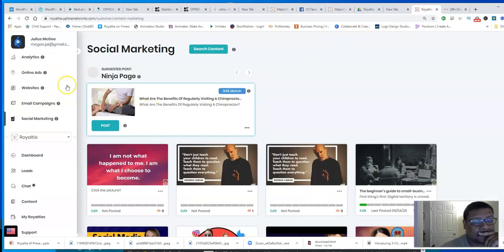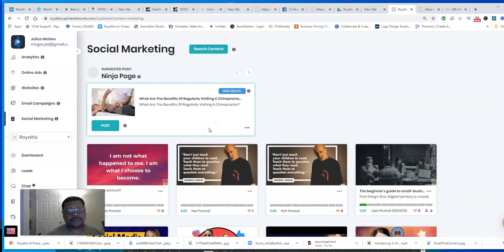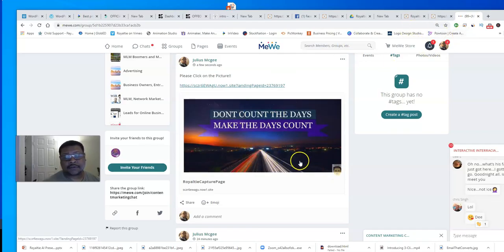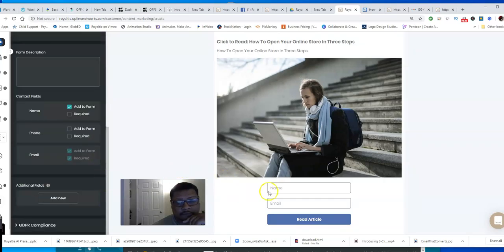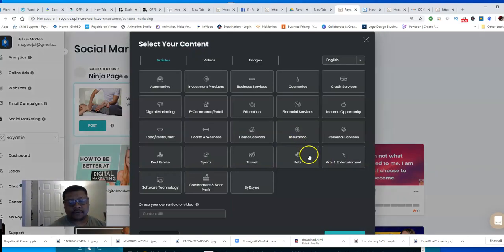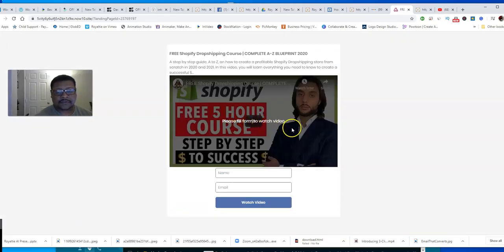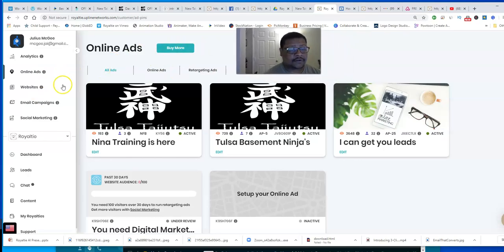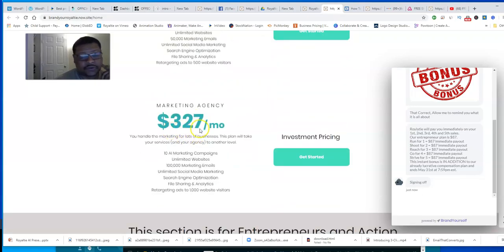The Royaltie Overview 2020 part one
This is general over view Royaltie 2020 showing why Roylatie is so powerful. I don't forget about the bonus Royaltie is having this month!!
  Royaltie  will pay out immediately on your 1st, 2nd, 3rd, 4th and 5th sales.??

Our entrepreneur plan is $87.
Run for 1 = $87 immediate payout
Shoot for 2 = $87 immediate payout
Reach for 3 = $87 immediate payout
Go for 4 = $87 immediate payout
Strive for 5 = $87 immediate payout